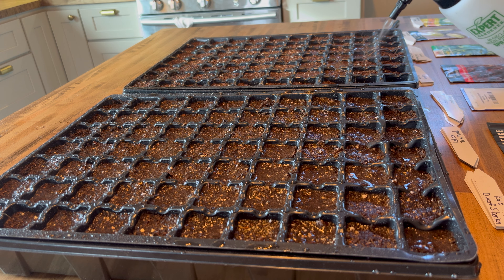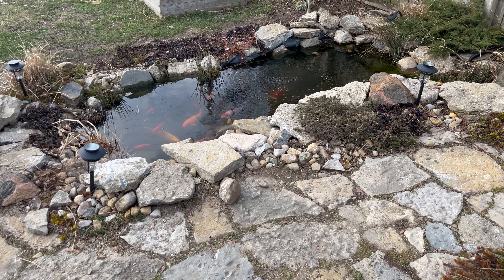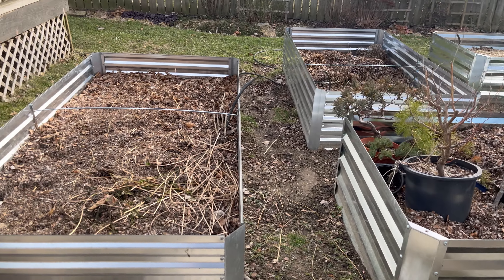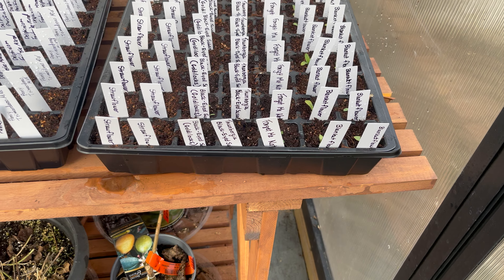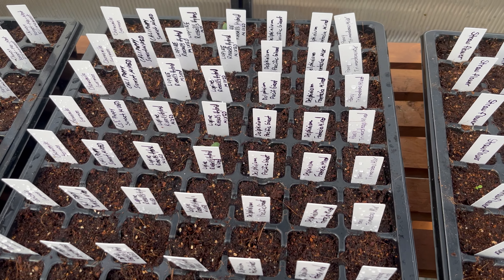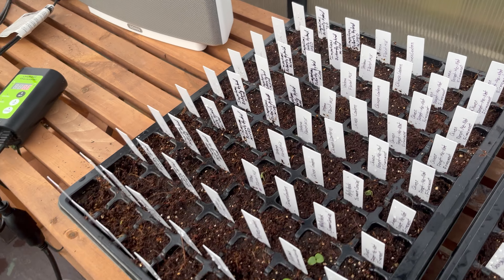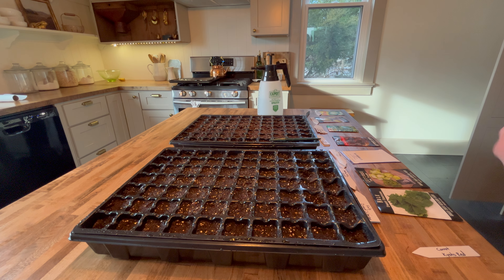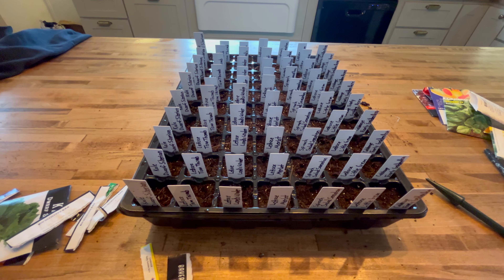Zone 6B Mid February Indoor Seed Starting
Its time for another round of seed starting.